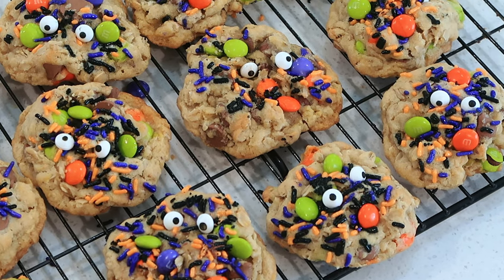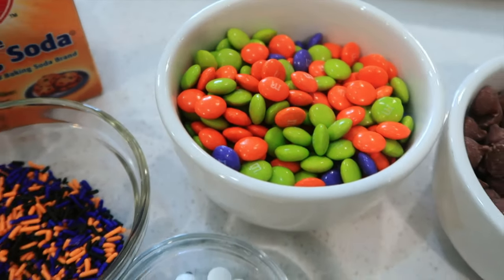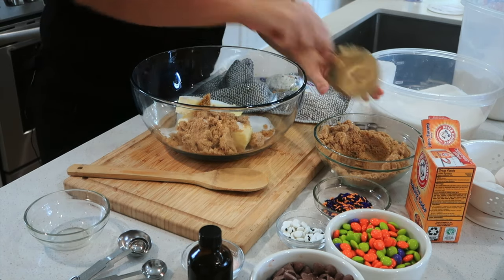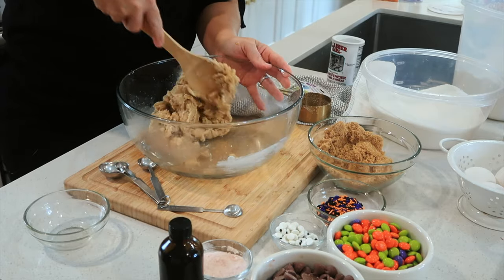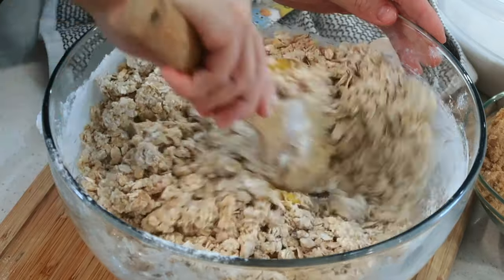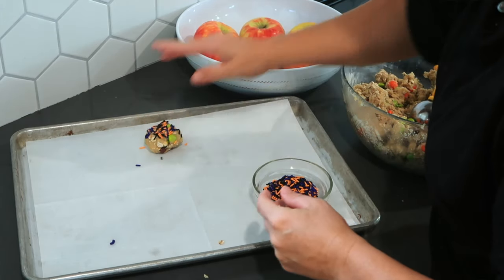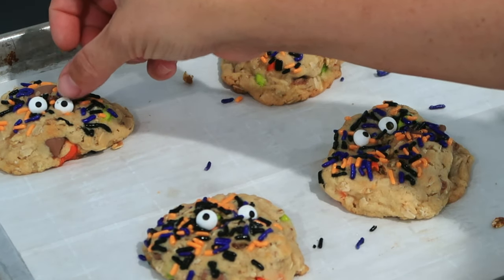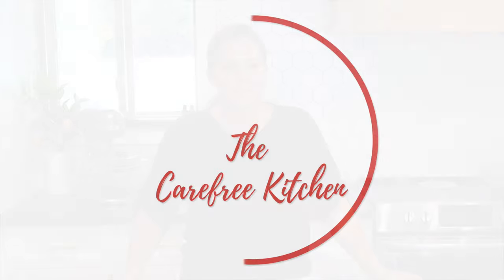Spooky Halloween Monster Cookies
This spooky Halloween Monster Cookie recipe makes really adorable monster cookies.  These Halloween cookies are a soft and chewy oatmeal cookie and are loaded with chocolate chips and Halloween m and m's.  These cuties are a perfect treat for your Halloween party.